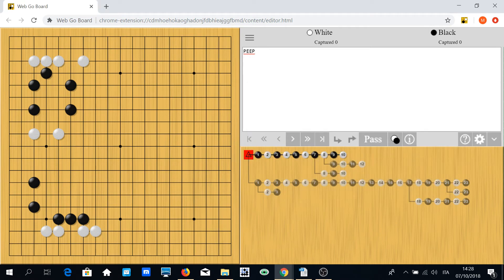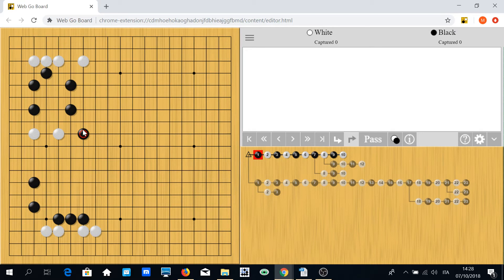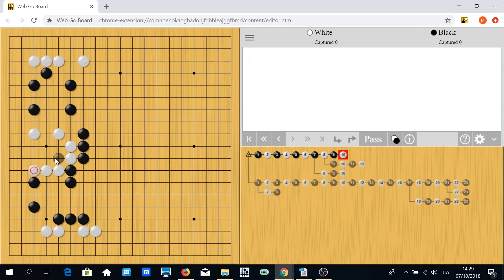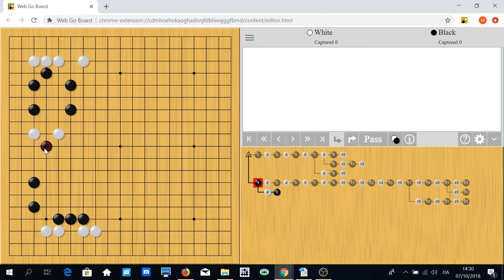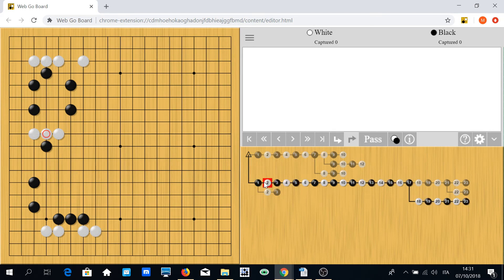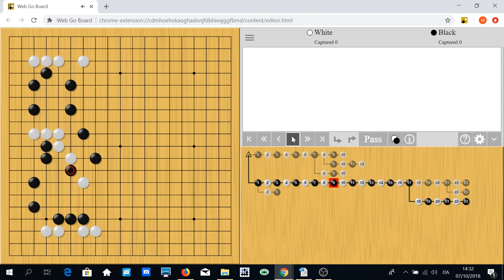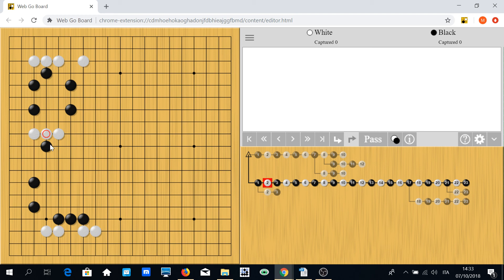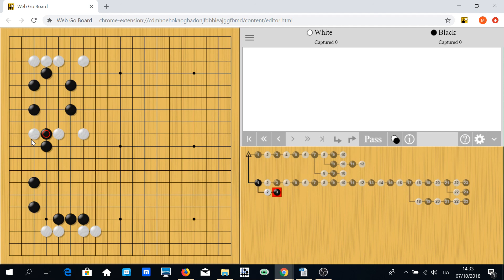06 Go Technique: Peep